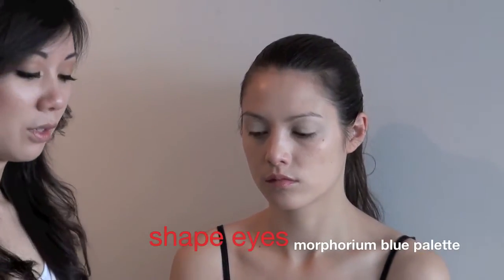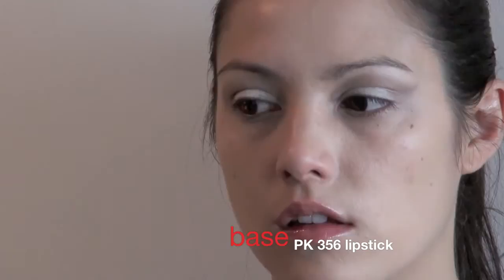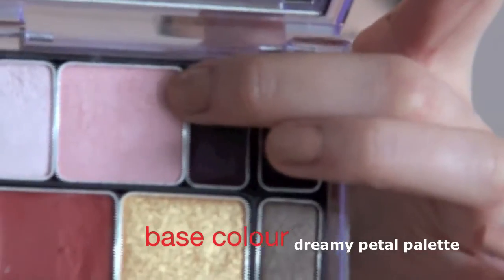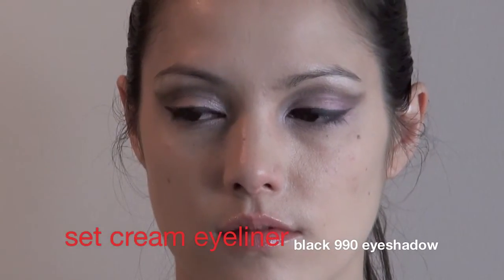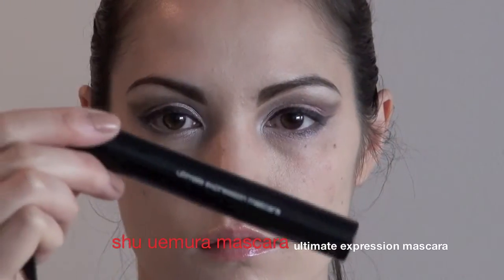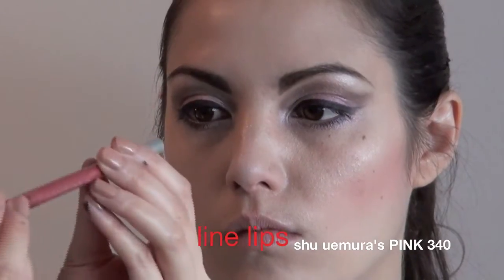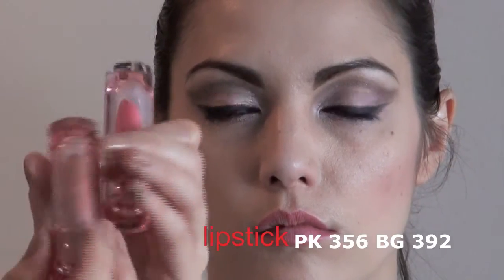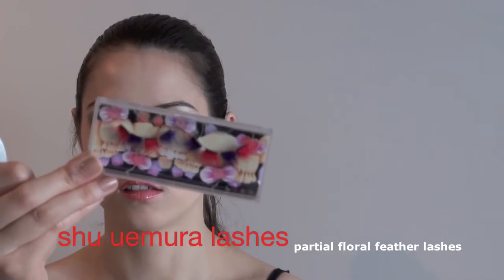Shu Uemura Beauty Art Makeup Competition - Challenge#1 by Patricia Lee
Top 20 Finalist for Shu Uemura - Challenge#1